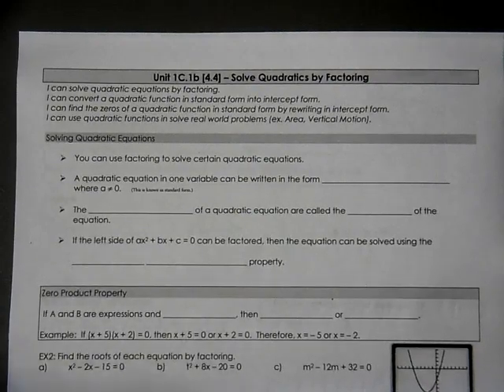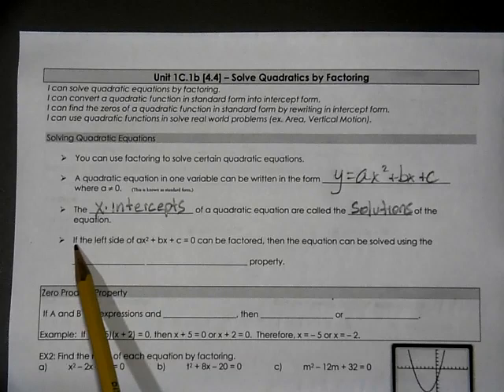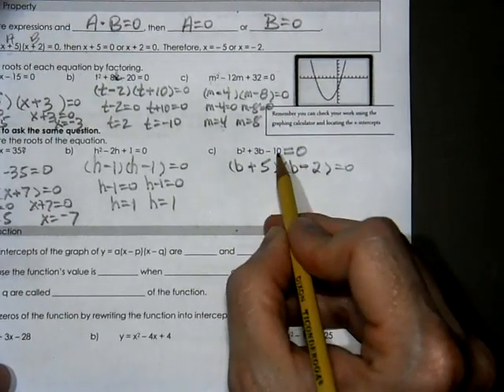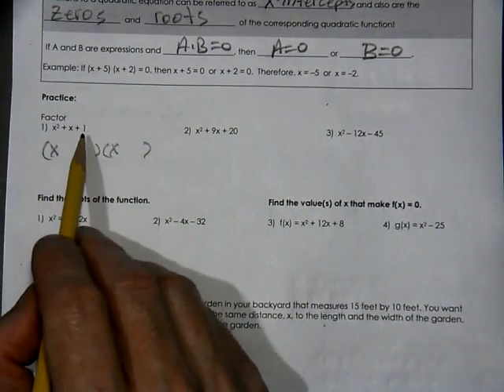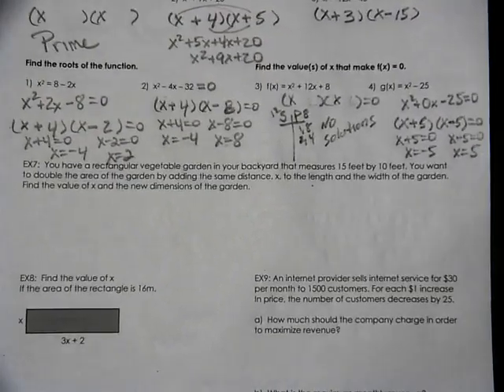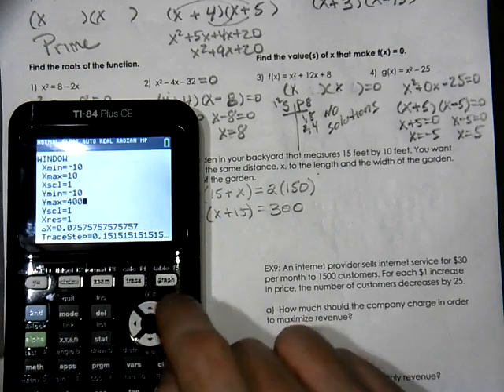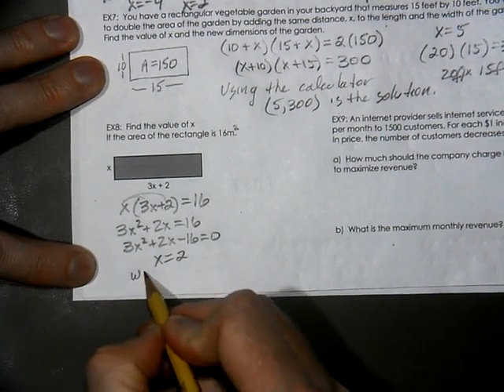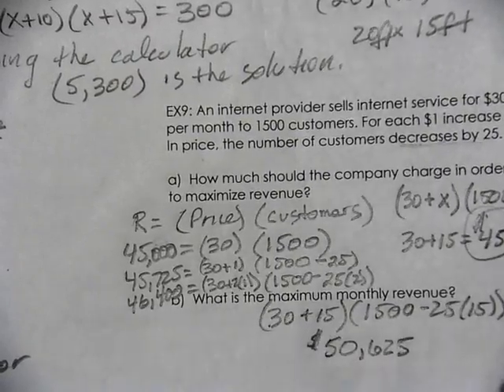A2T 1C 1b Unit 1 notes Solving Quadratic Equations by Factoring